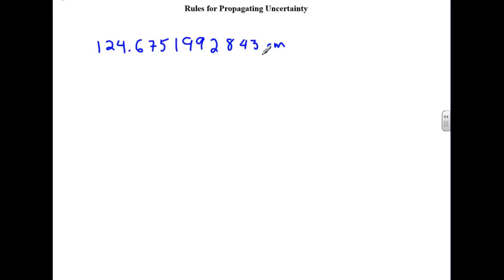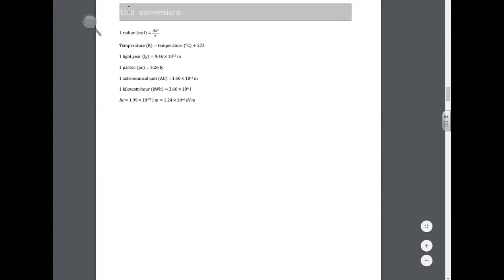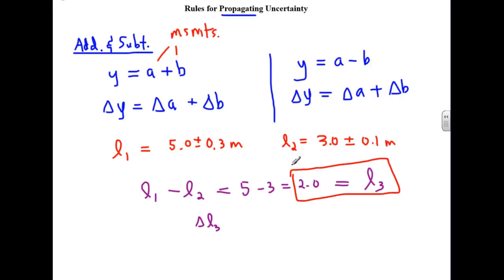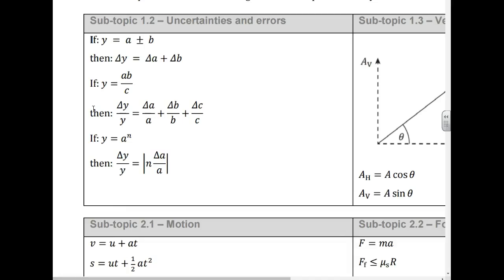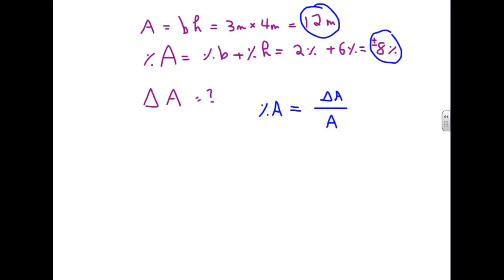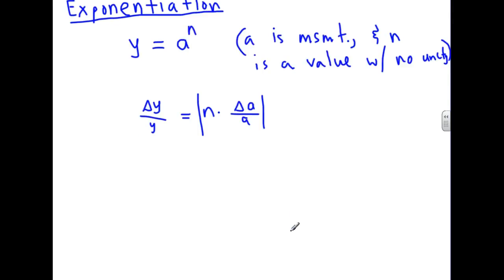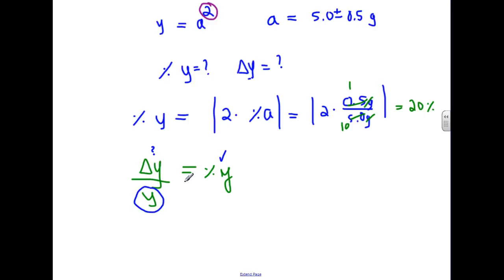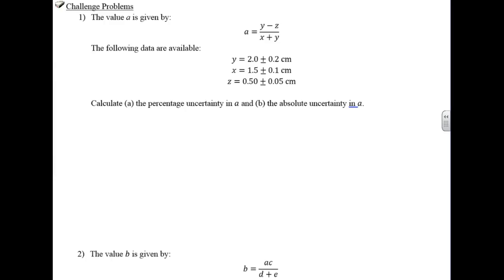Propagating Uncertainty Through Calculations